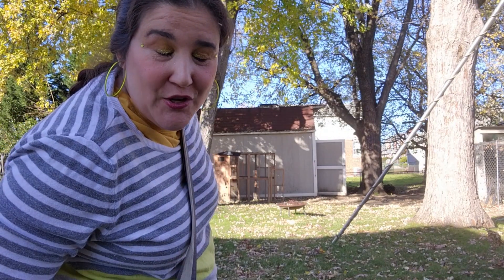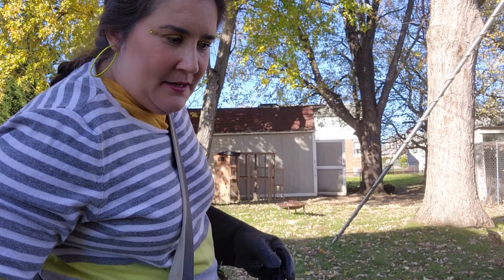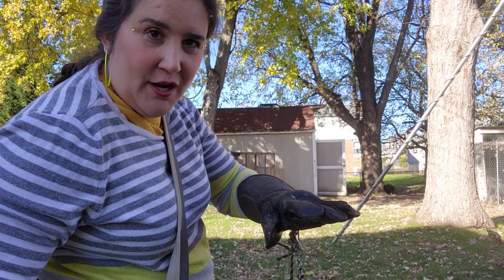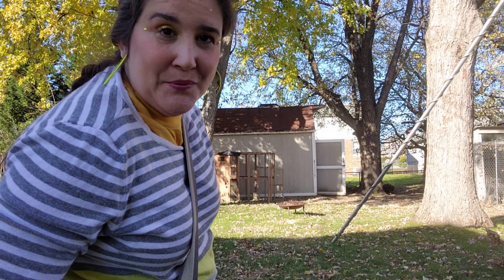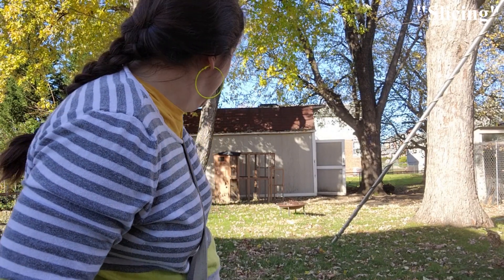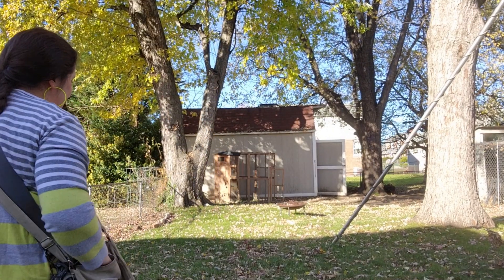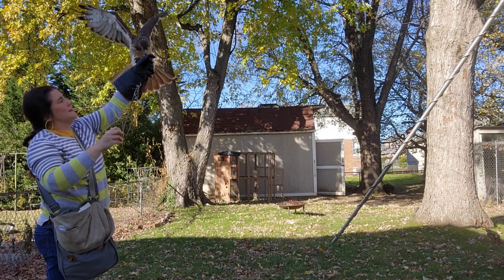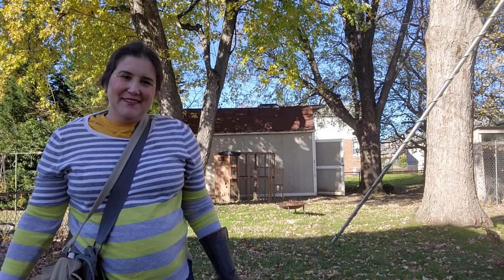Falconry Words - Jump ups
This is an exercise with do with our raptors to condition them for flying. It's tough to do what they do in the air, so they need to be conditioned and strong! They also need exercise and to expend energy sometimes. Jump-ups are an easy way to do all of this. When the birds start they may barely get a foot off the ground going completely vertical. but as you can see, Charlie could go higher than me if I could reach!

"What's wrong with Charlie's leg??"
Charlie was found in the wild with a broken leg that had already healed the wrong way. The bones were already fused, and there was nothing that could be done. (I am not her first owner so I wasn't there at that time.) She is under the care of a veterinarian, the break doesn't seem to cause her any pain or distress, and she has adapted to using it. I watch carefully for any foot problems or signs of discomfort. I have also altered some equipment to make it easier for her to balance. Don't worry! She's fine. Thank you for your concern.

Raptors are not pets! I am a licensed falconer in my state. Please check your local guidelines regarding falconry.